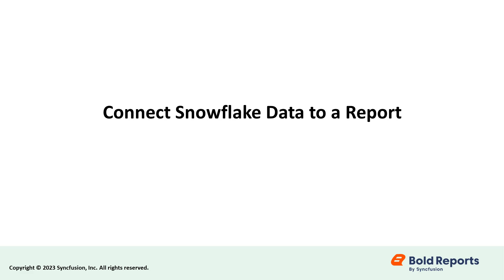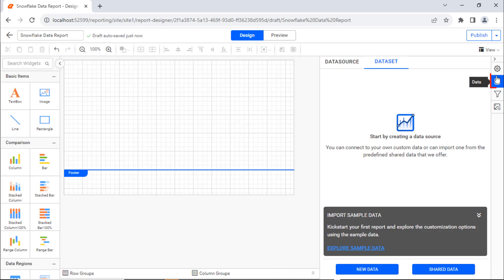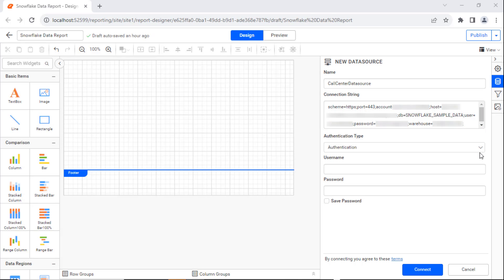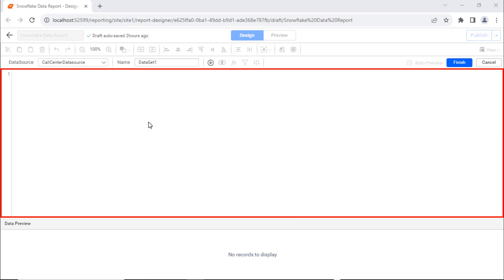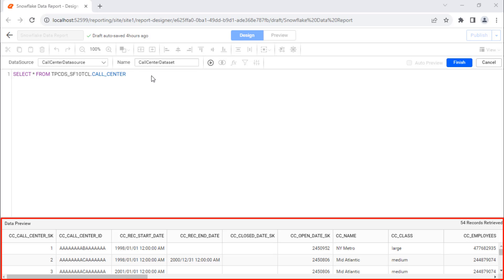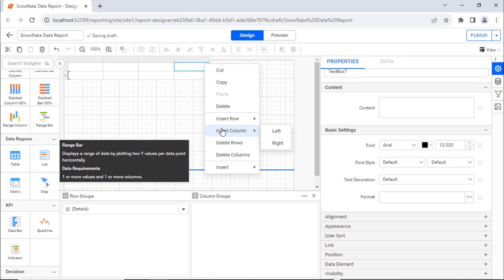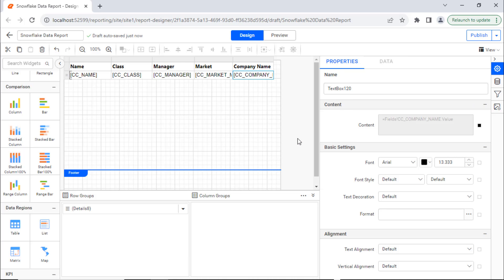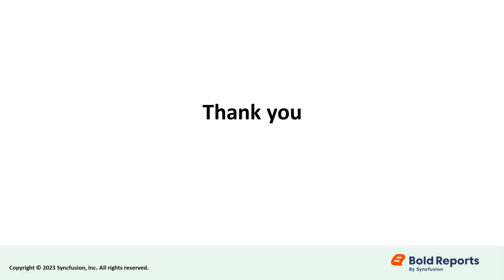How to Connect the Snowflake Data Source to a Report: A Step-by-Step Tutorial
In this video, you will learn how to create a data source and data set using the Snowflake data connector and how to bind the retrieved data in a table.

Bookmark Details:
[00:00] Introduction
[00:08] Create a new report
[00:20] Create a data source using Snowflake
[01:08] Create a data set
[01:57] Add a table report item